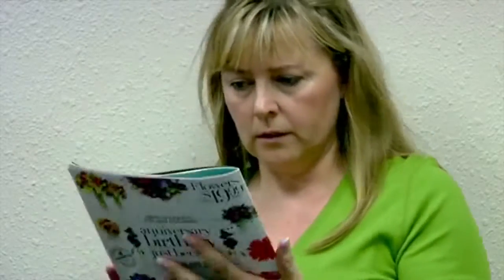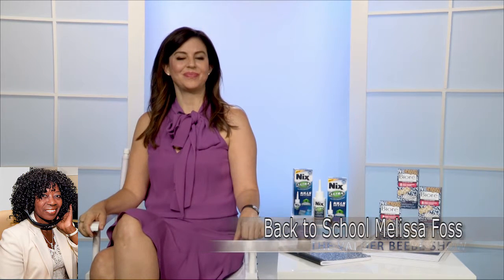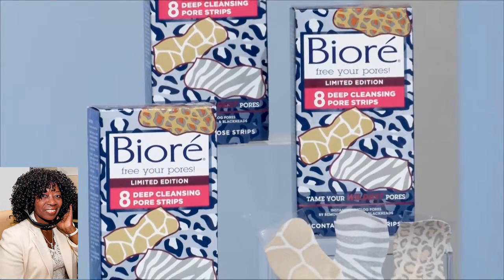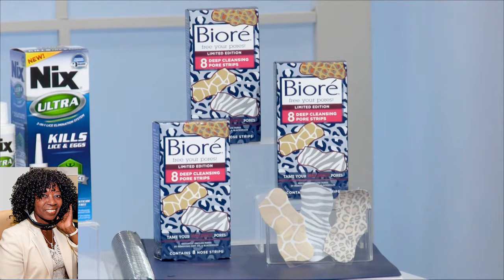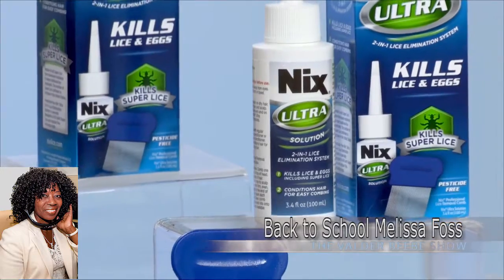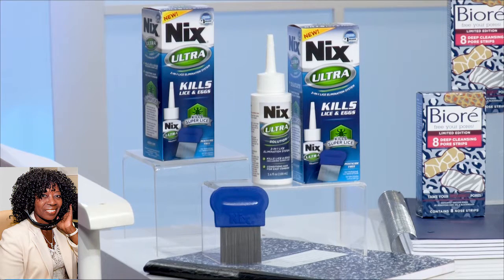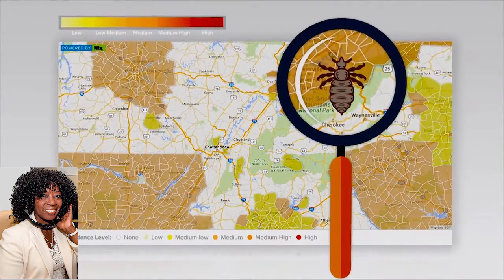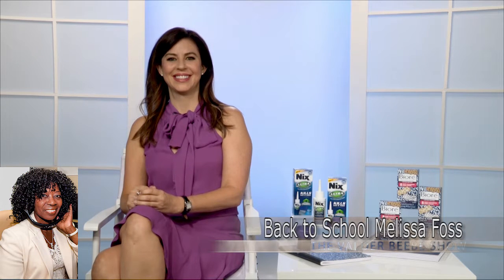Back to School Melissa Foss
Lifestyle expert and mom Melissa Foss talking back to school